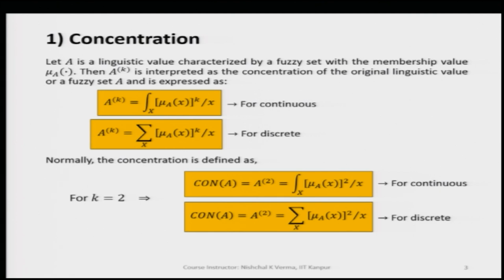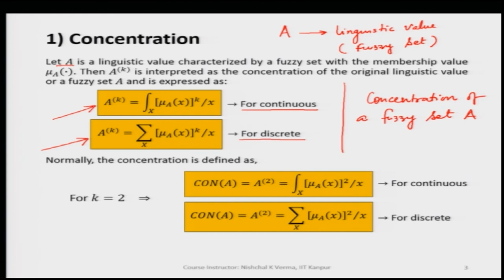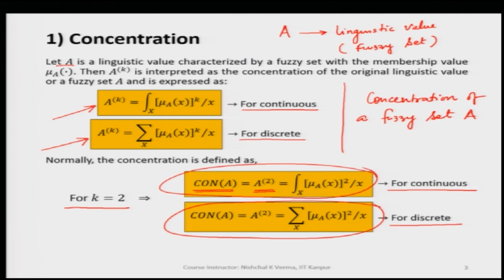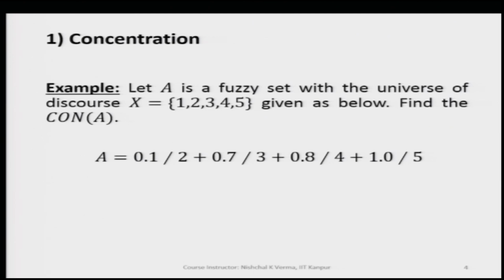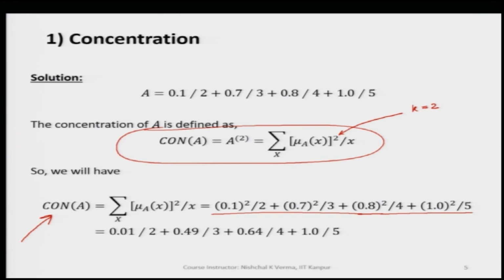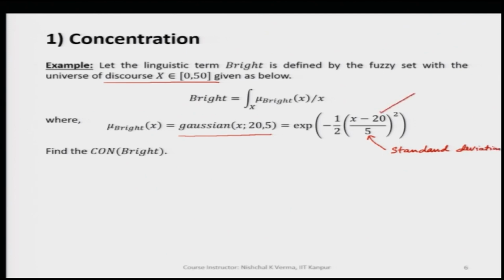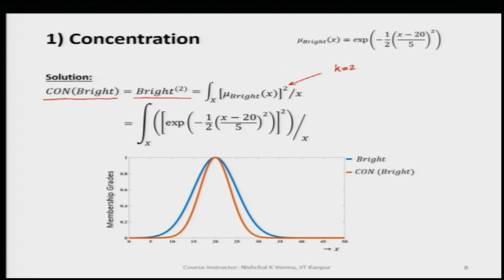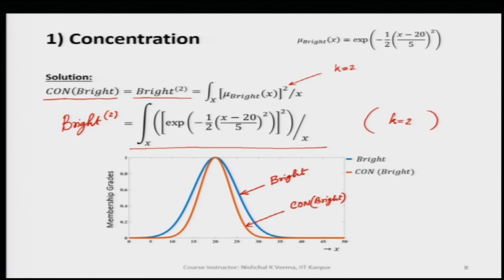Concentration, Dilation, Composite Linguistic Term